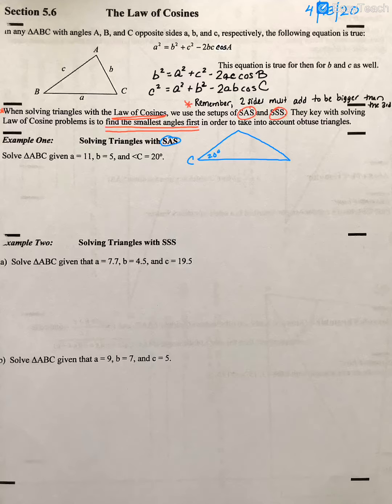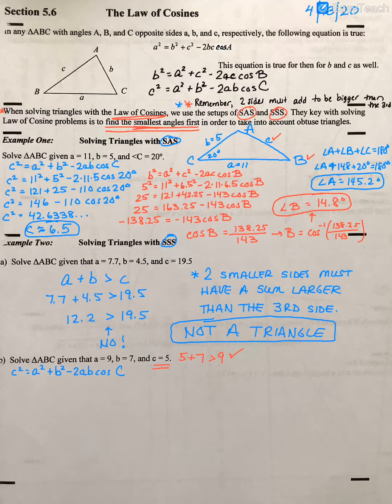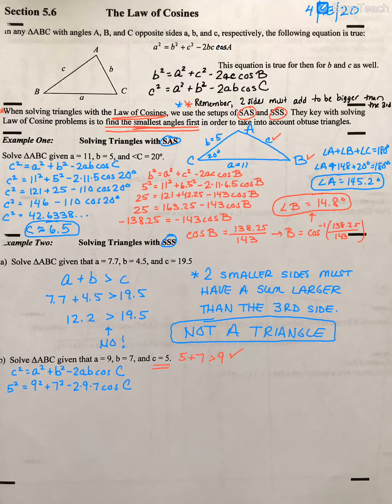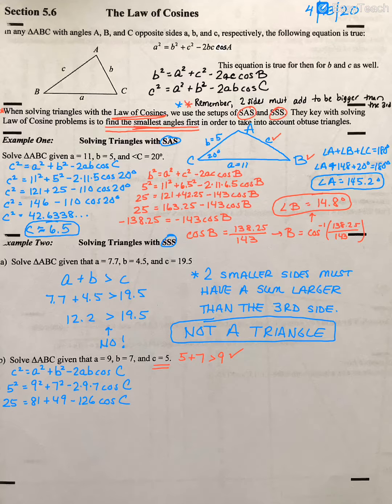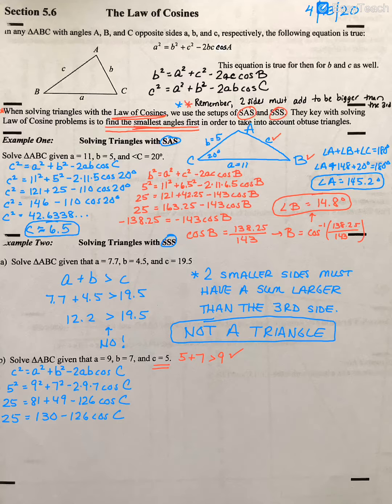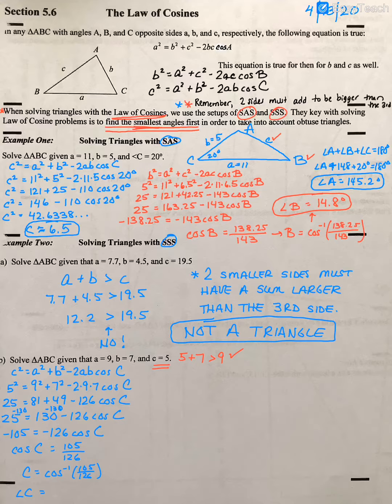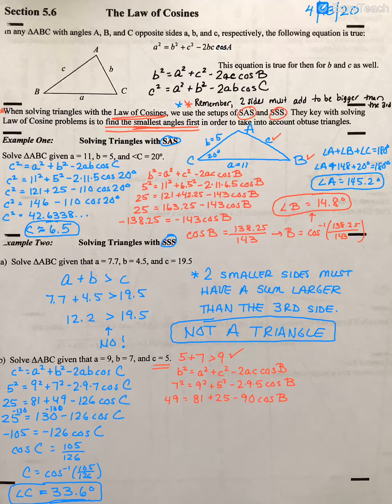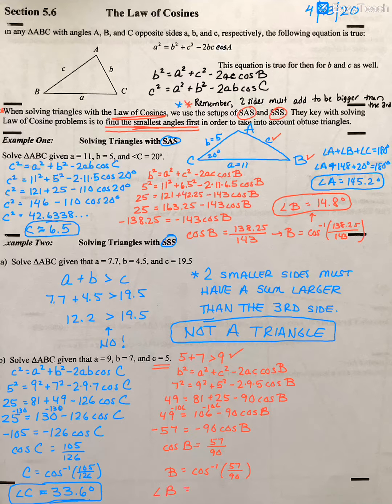Lesson 5 6